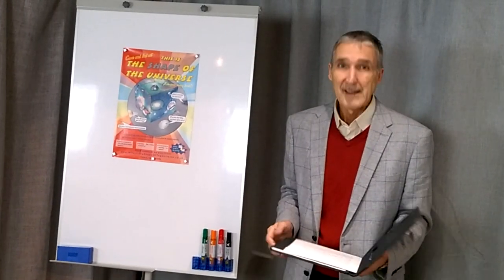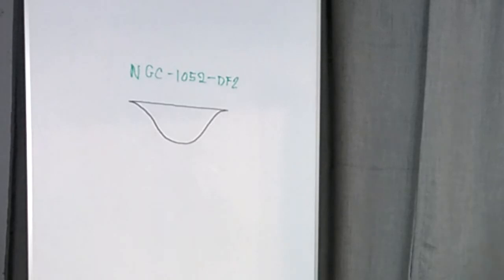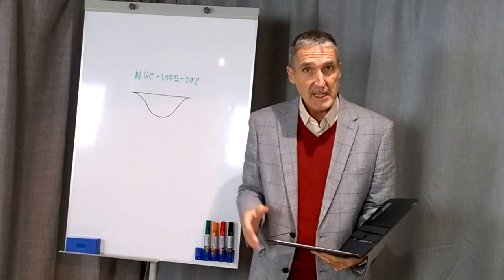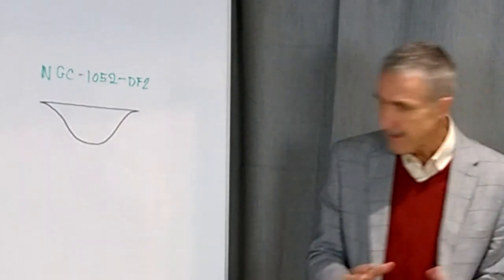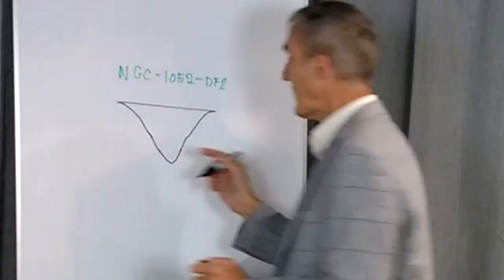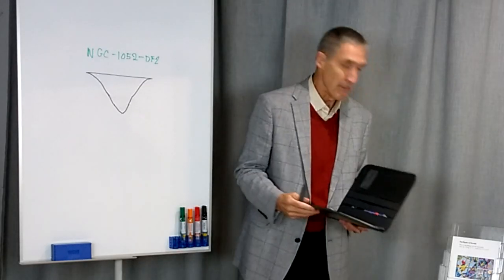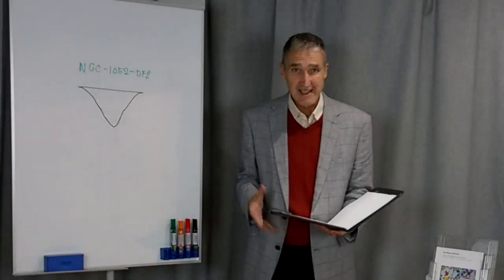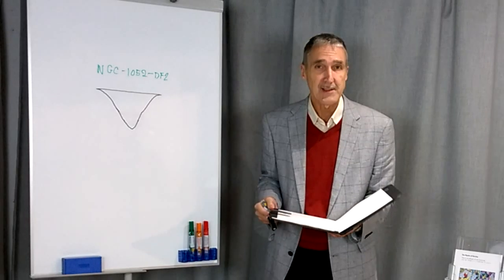Is The Mystery of Gravity Finally Solved?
The key to understanding Dark Matter and Dark Energy is this: the Big Bang is still causing acceleration in the Universe. It is this acceleration that creates the effect of additional gravity. Evidence is provided by the answer to the question in the video - which also shows that this simple discovery is not yet well understood by physicists or teachers.